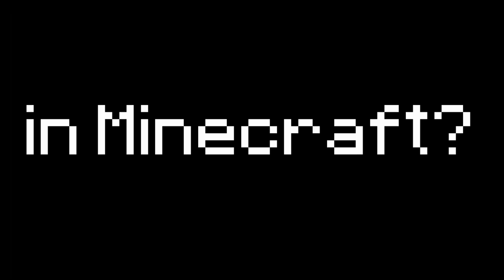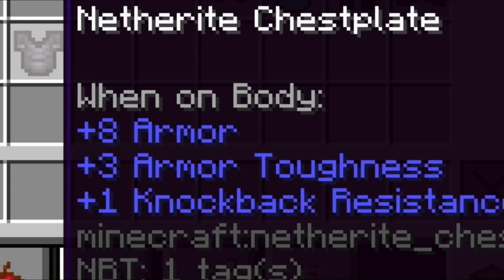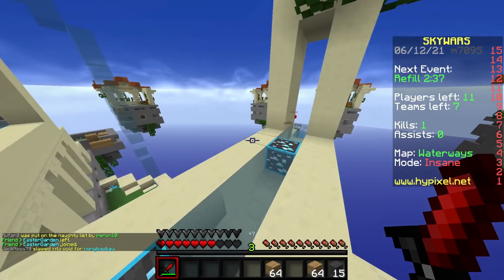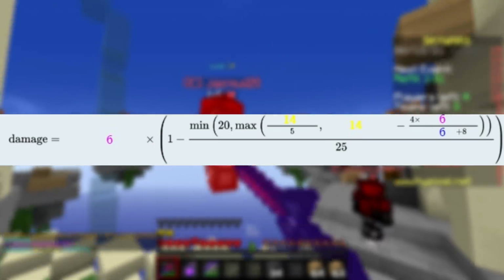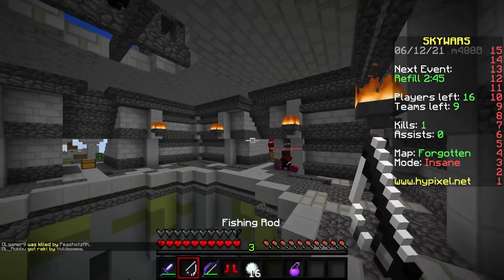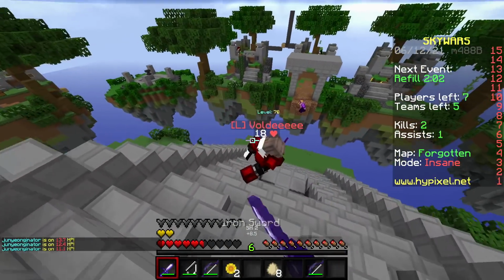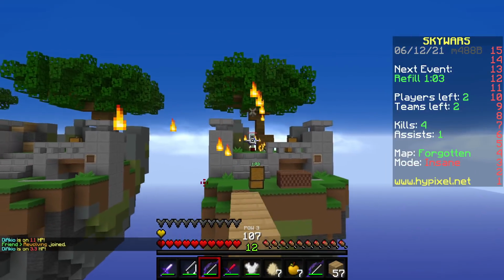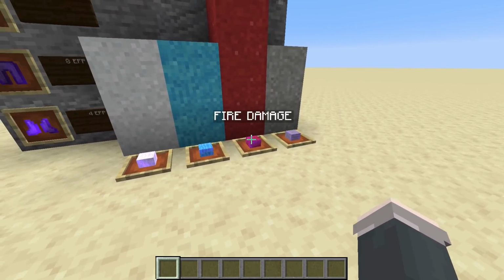What is the BEST ARMOR in Minecraft?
Minecraft armor is very important to stay alive, but with so many possible enchantment combinations, what is the best armor in minecraft? Today I try to answer that very question, we will look through how armor works in the first place, and how to enchant minecraft armor in most optimizable way to take the least damage. All to conclude, how to get the best armor in minecraft. I hope you enjoy!

Also Super Mario Odyssey OST - Mount Volbono

This is a series called Minecraft VVSauce where I explore random features of Minecraft. Not Minecraft, but the water rises or Minecraft Manhunt but a more research based series dedicated to over-answering questions you never asked.